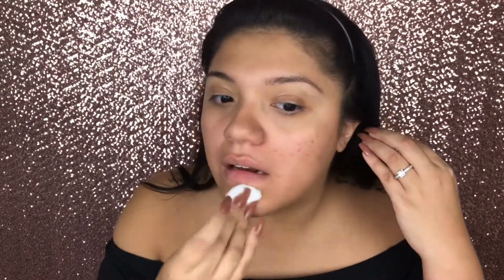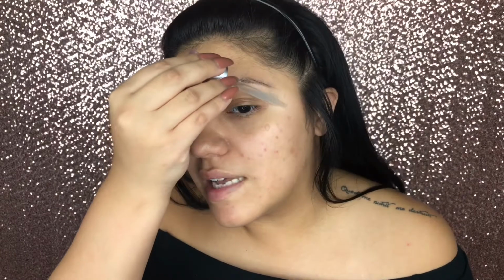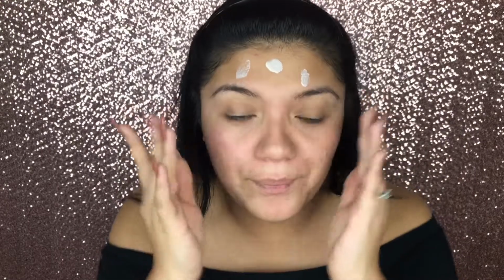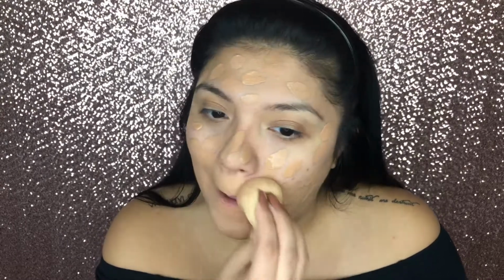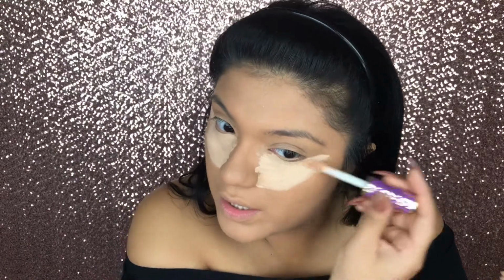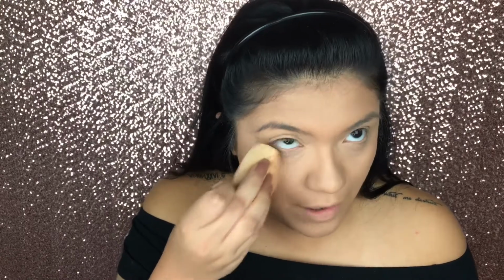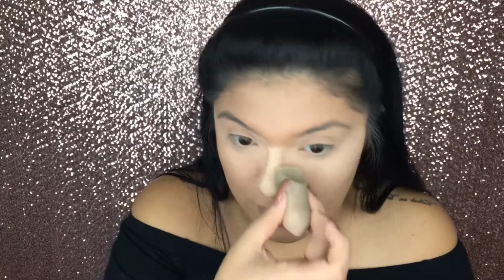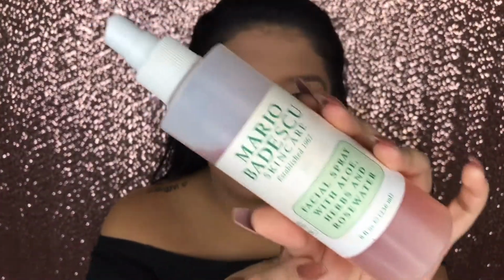FLAWLESS FULL COVERAGE FOUNDATION ROUTINE FOR OILY SKIN | Kay Merced ⚜️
Hello Babiesssss! ✨
I'm back with another video.
My Flawless Foundation Rountine!

Products Used & Named In This Video ⬇️

Dickinson’s Original Witch Hazel
Valjean Labs Glow Facial Serum
Fenty Beauty Stay Matte Primer
Rimmel London Stay Matte Makeup Primer
Maybelline Fit Me Foundation - 330 Toffee Caramel
Revlon Colorstay Foundation - 310 Warm Golden
Maybelline Fit Me Concealer - 20 Sand
Tarte Shape Tape - Light Medium Honey
Mario Badescu Rosewater Setting Spray
Maybelline Loose Finishing Powder - 15 Light
Maybelline Fit Me Powder - 235 Pure Beige
BH Cosmetics 114 Brush
Fenty Beauty Makeup Precision Sponge